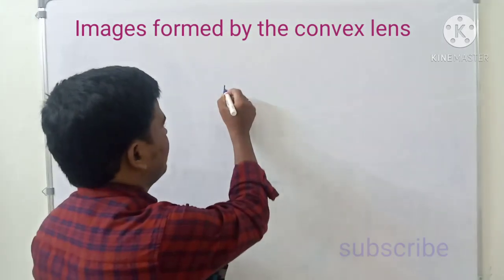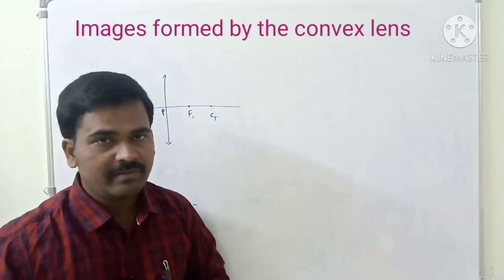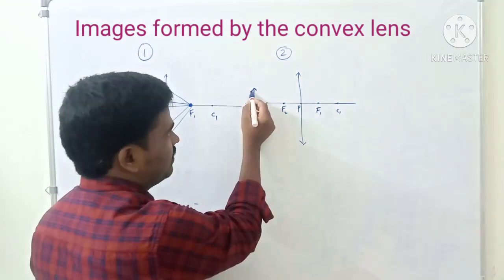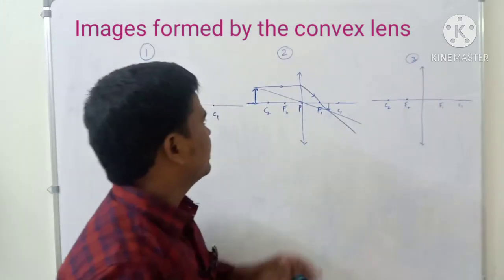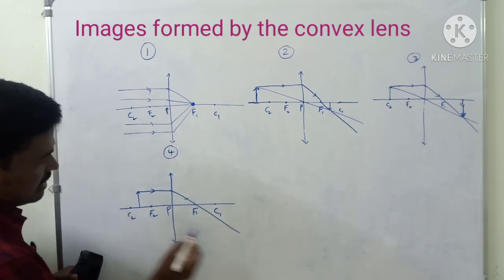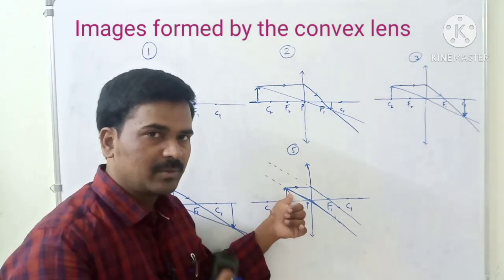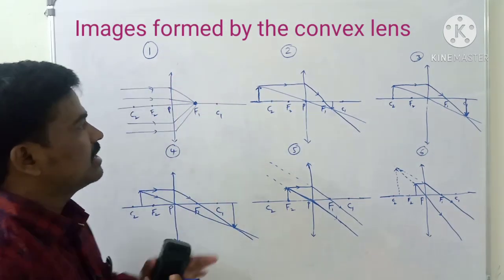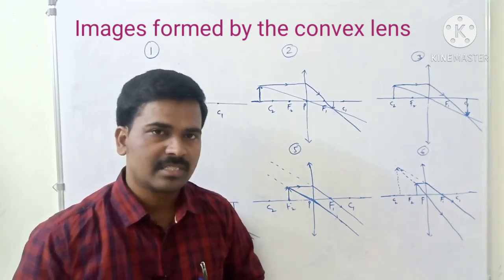Refraction of the light at curved surfaces.. part 3